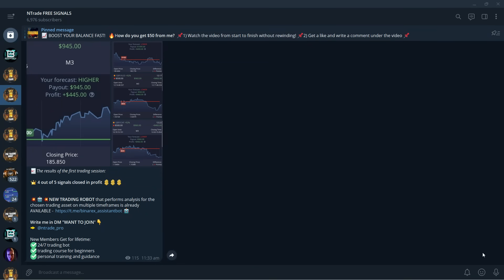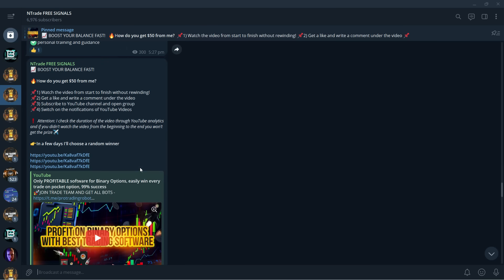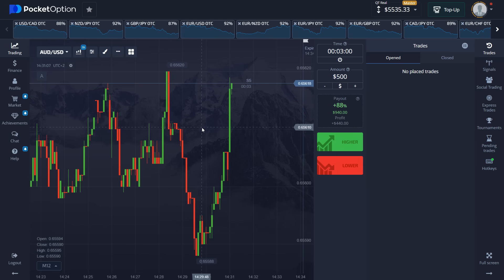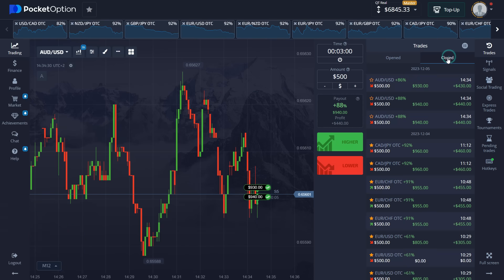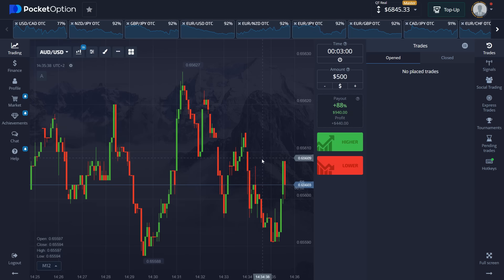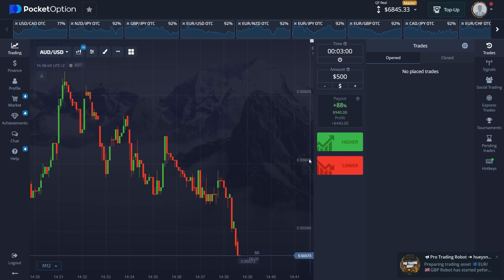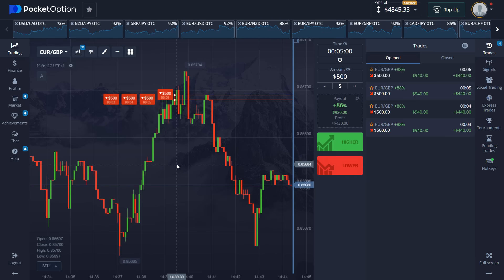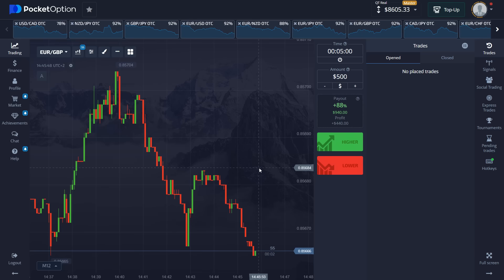Only binary options trading tool you need, win 99% trades with this trading robot, pocket option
0:00 Introduction
0:18 Free Signals Group
1:40 Giveaway for Everyone
2:20 First Trade
5:40 Private Trading Group
6:35 Private Trading Group Perks
7:41 Second Trade
9:40 Results
9:50 Outro

🍀🍀NEW EXCLUSIVE PROMO FOR a 60% BONUS! Code:
➡️OTCAI